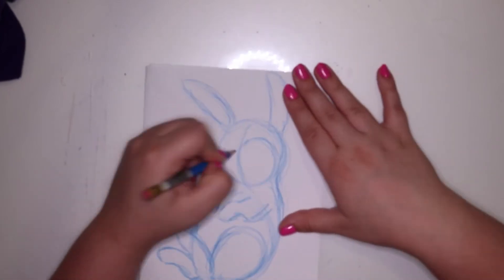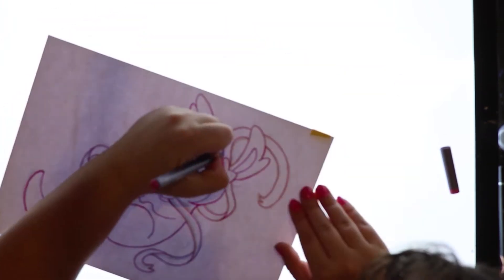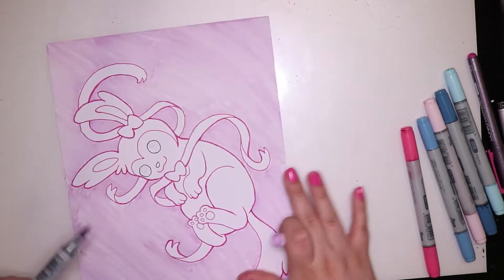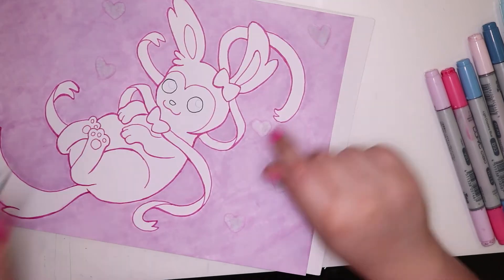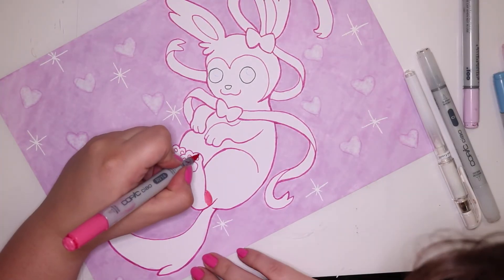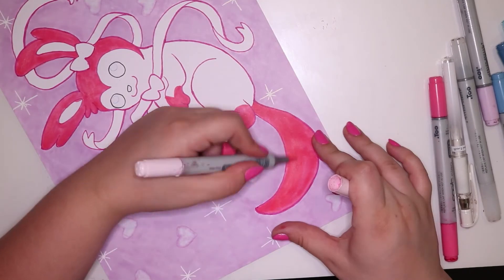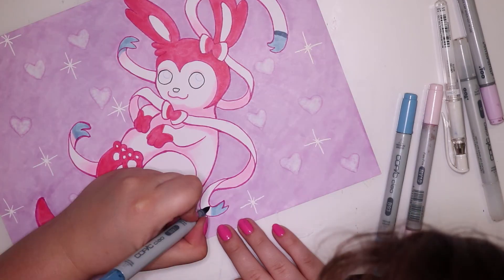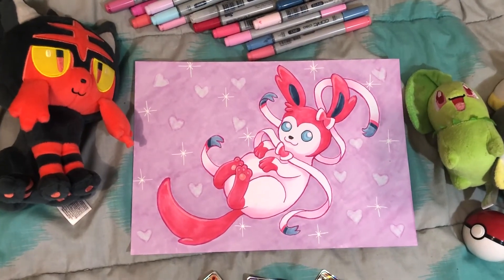SYLVEON Pokemon Eeveelution FAN ART | Copic Illustration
HEY EVERYONE!!Today im drawing one of my favourite pokemon! SYLVEON!

ART MATERIALS:
Copic Markers
Copic Multiliner
X-Press It Blending Card
Signo Uniball White Gel Pen